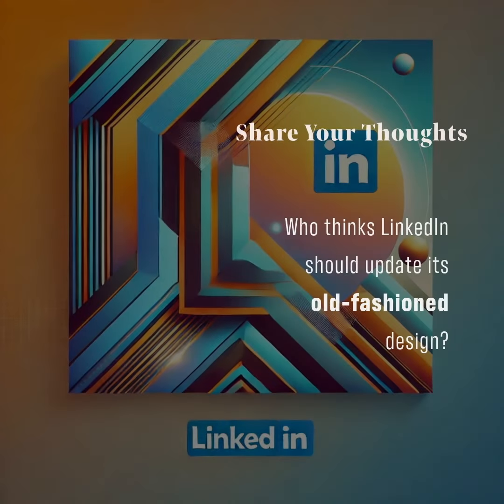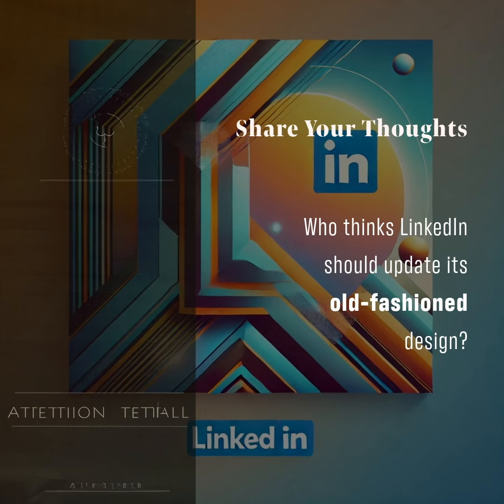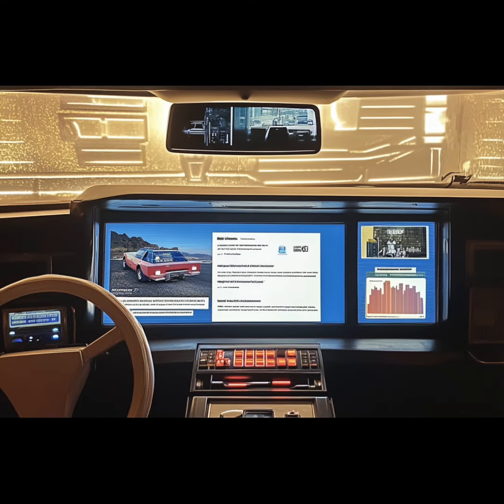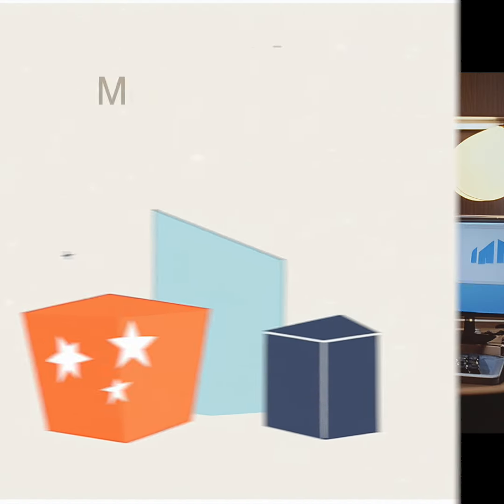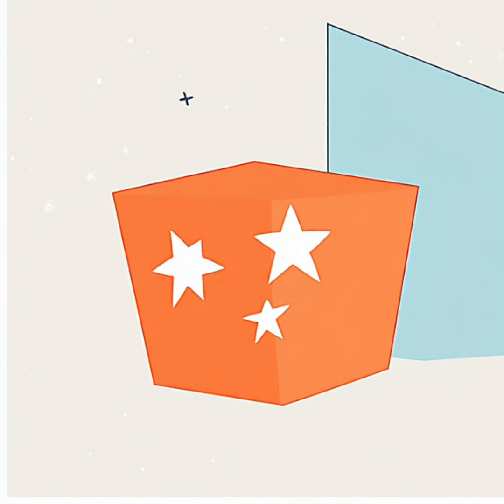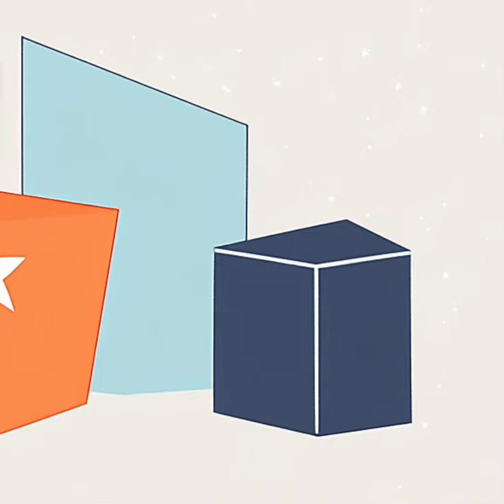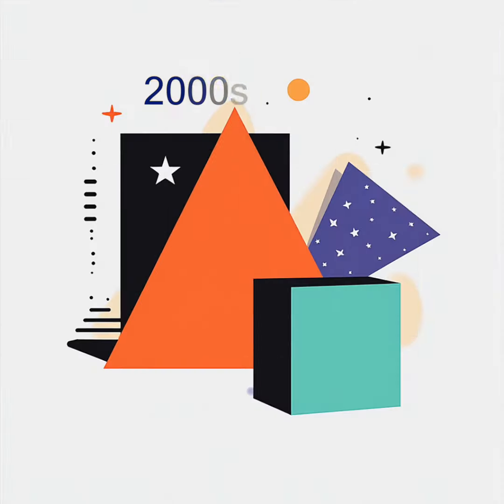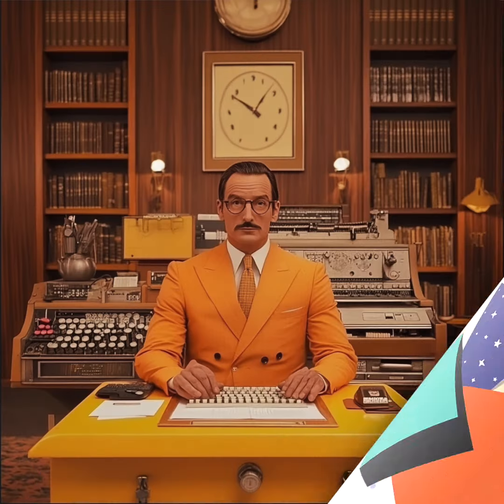Is LinkedIn stuck in a time warp?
Is @LinkedIn stuck in a time warp? 🤔 The design feels like it's still rocking early 2000s vibes—bland, corporate, and missing the bold energy we crave today. Time for a facelift, LinkedIn! Who’s with me? 🚀